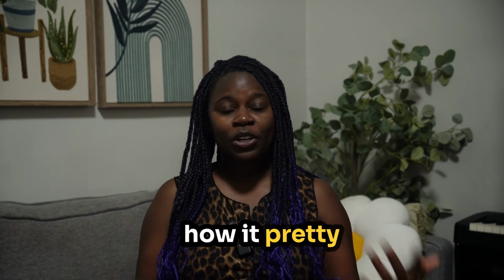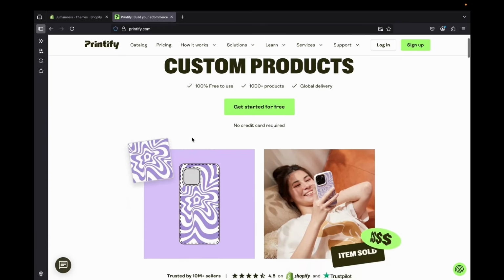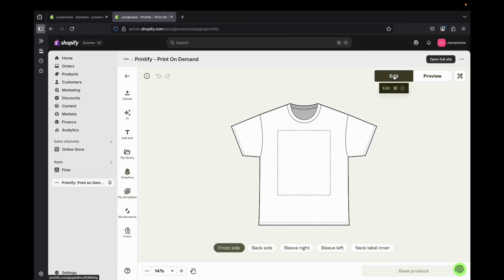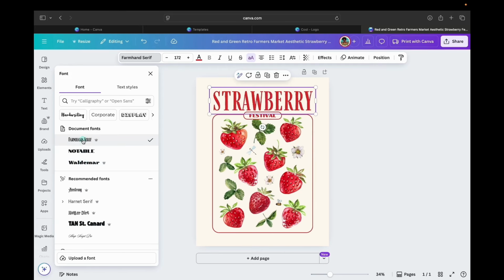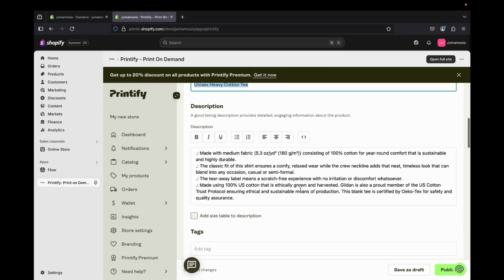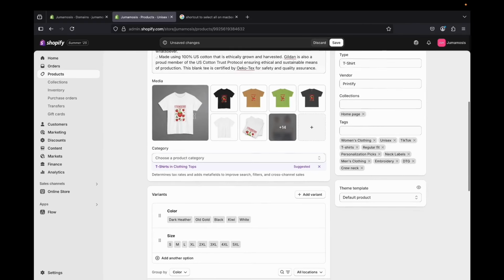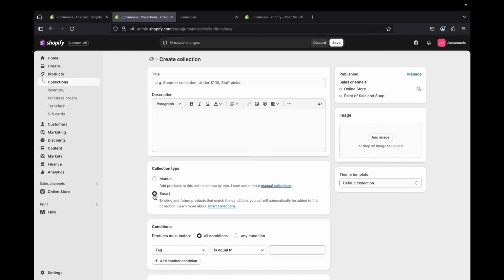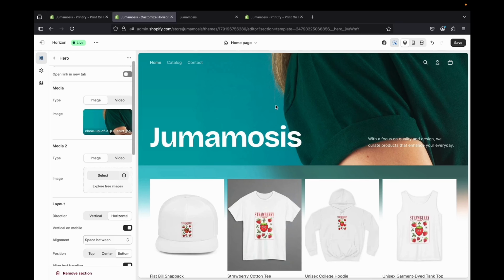How to Create a Print On Demand Shopify Store | Easy Step by Step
Hey guys! In today's video, I'm showing you how to create a print on demand Shopify store. This tutorial will walk you through each step, from creating designs, setup your POD Shopify store to launching your Business.